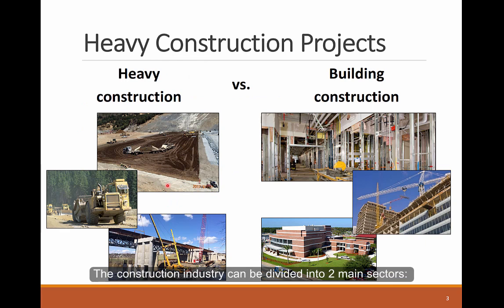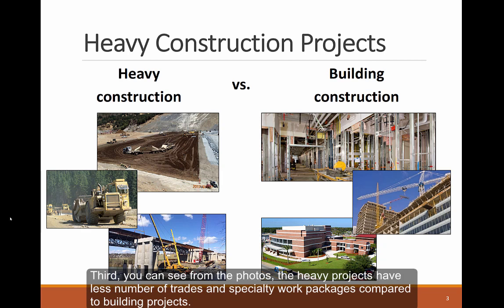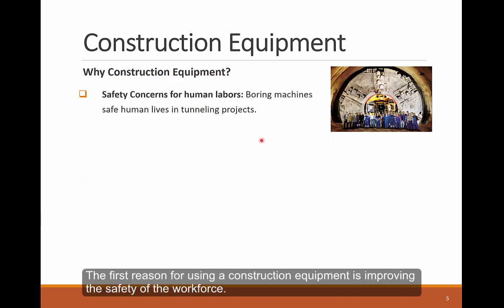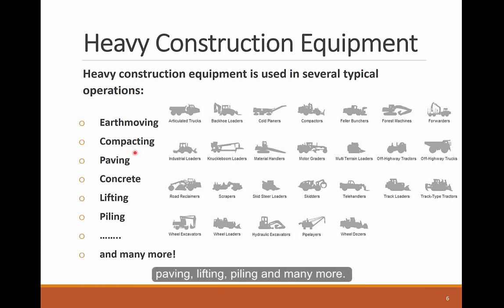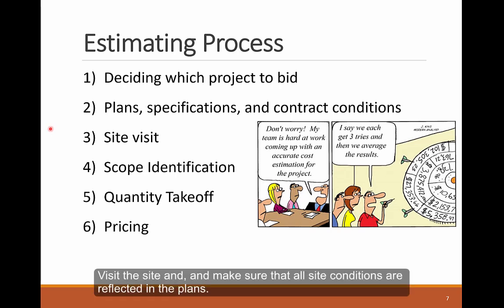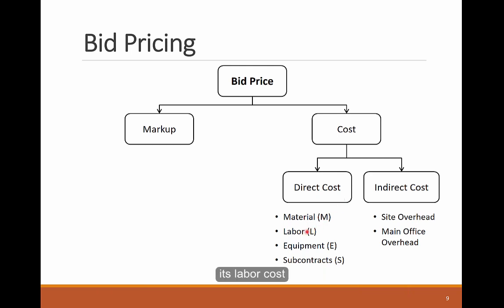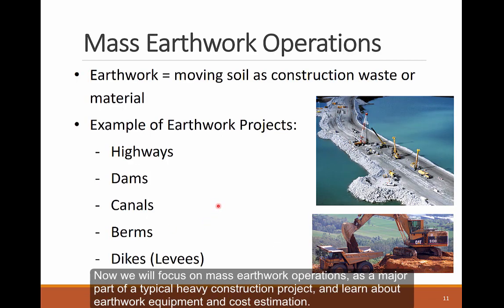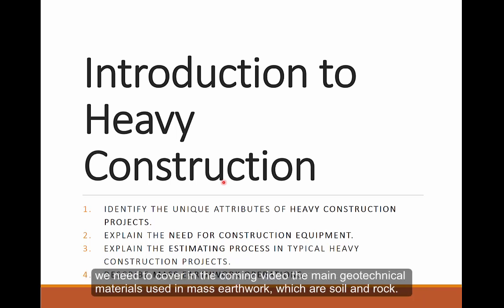Lesson 1: Part 1 (Introduction to Heavy Construction)